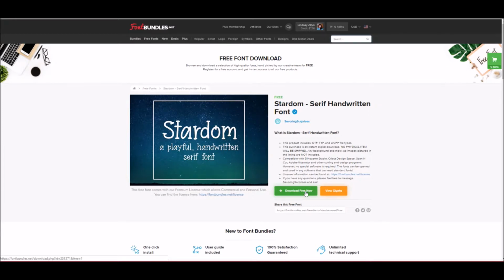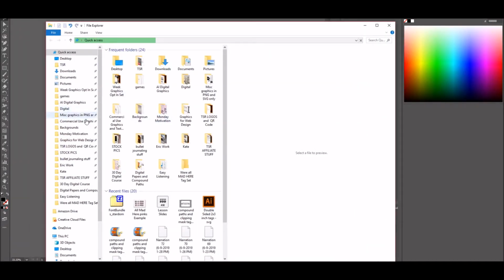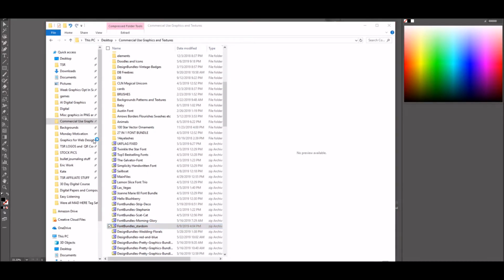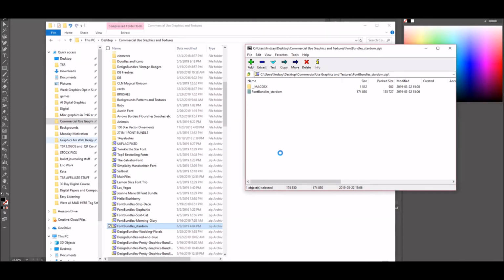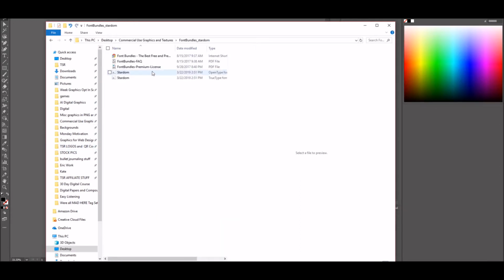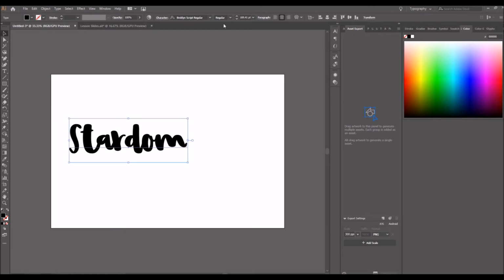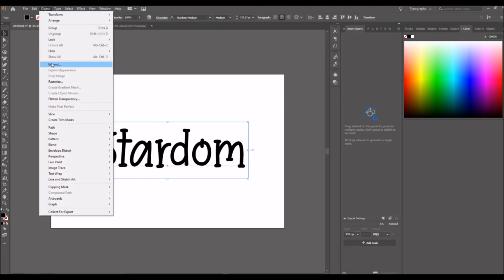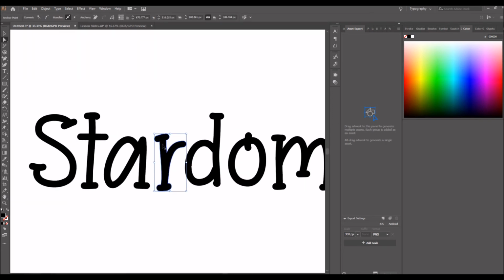Downloading and Installing new fonts tutorial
Learn how to download and install new fonts onto your computer, then use them in Illustrator to create your own svg cut files with your personalized text!

This tutorial is a short clip from a class available on my website. You can find the font I used in this video on Fontbundles.